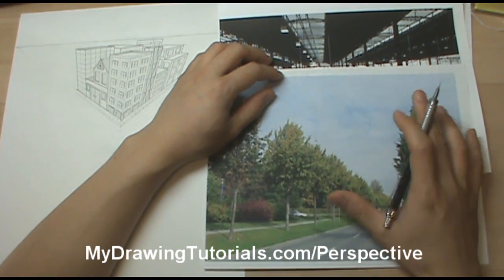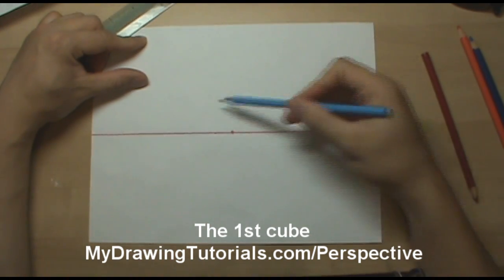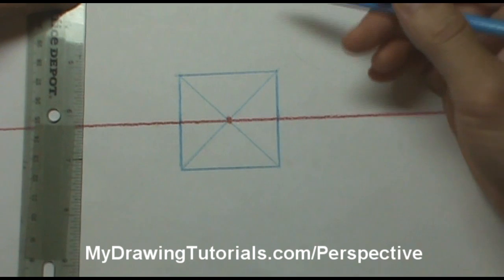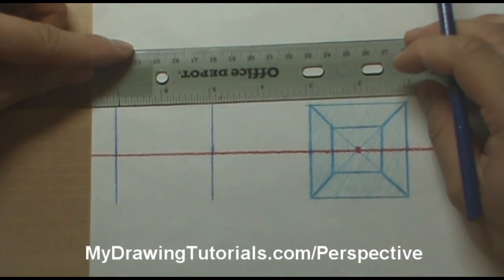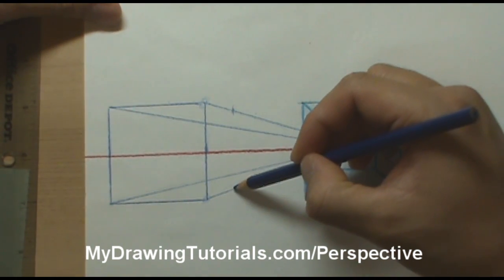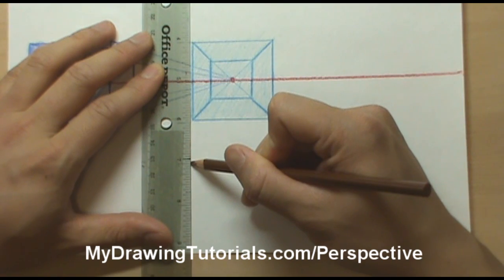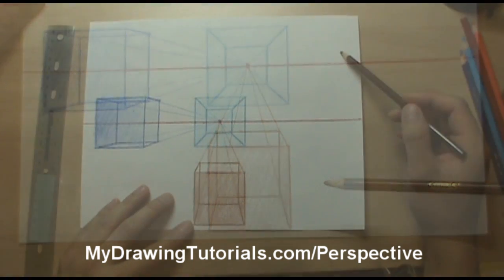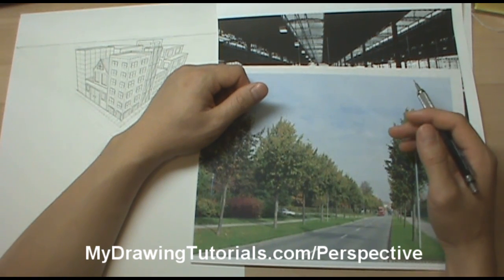Linear Perspective Drawing Lesson 4/6 - How To Draw One Point Perspective - Drawing Backgrounds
Video Transcript:

Hi and welcome back to the fourth lesson in this series on how to draw perspective.

Just as a quick recap, in the previous lessons, we cover what one point perspective is and how it works.

So in today's lesson, we are going to go through a drawing exercise for one point perspective, so you'll be able to apply what you've learned so far in an actually illustration.

And it's basically just a number of cubes drawing in one point at different orientations.

(For more information on the drawing exercise itself, please watch the video above)

In tomorrow's video, we are going to begin working on a more complex perspective illustration. We will go through step by step how to construct an entire room in perspective.

But if you have not signed up yet, you can do that for free by entering your email into the form below...

So that's it for today's drawing exercise.

If you like this lesson, please hit the "LIKE" button on this page and also share it with all your friends using the social sharing buttons on this page.

Thank you for visiting and I'll see you tomorrow!